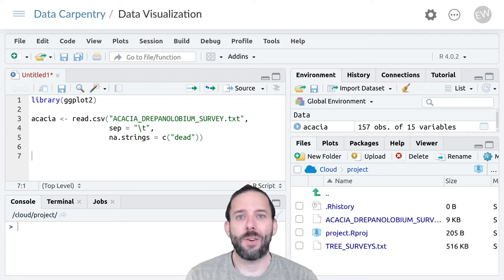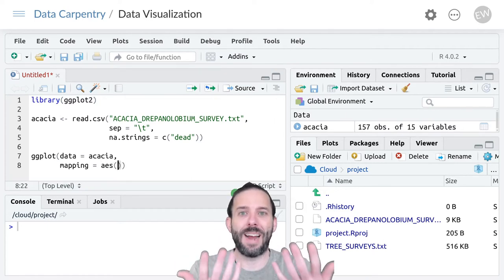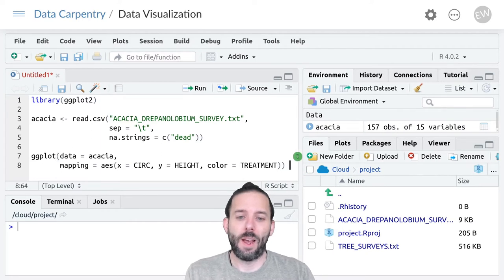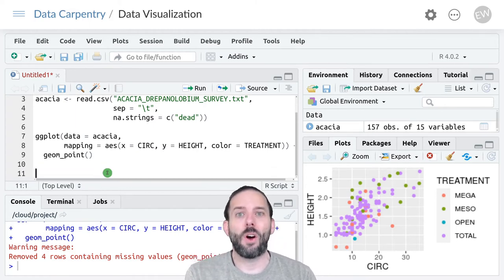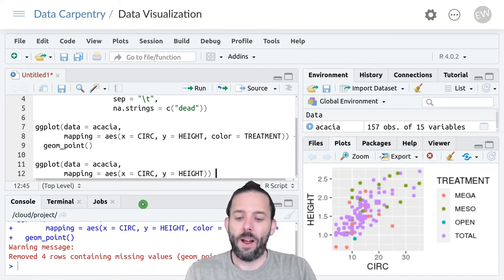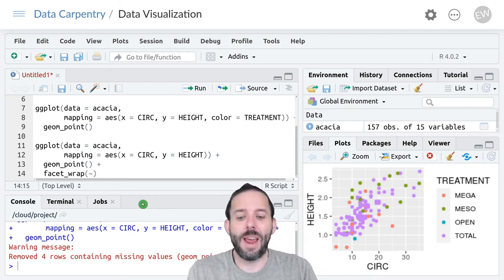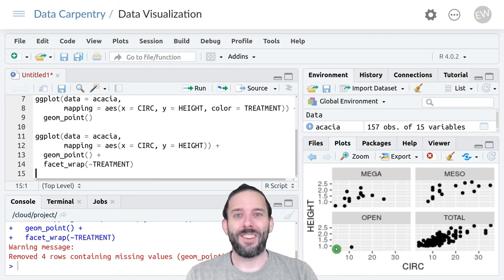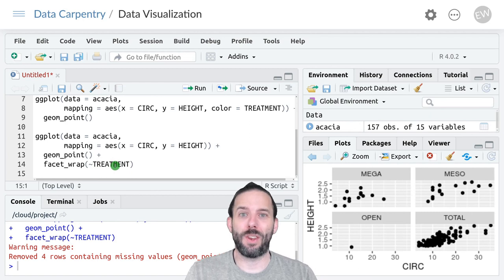Introduction to Data Visualization Using ggplot: Grouping Values Using Color and Facets